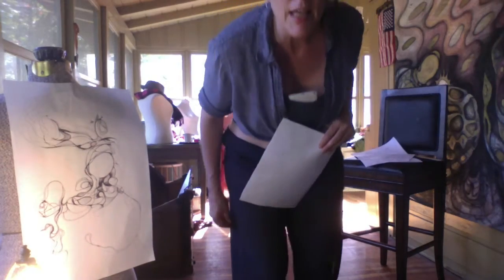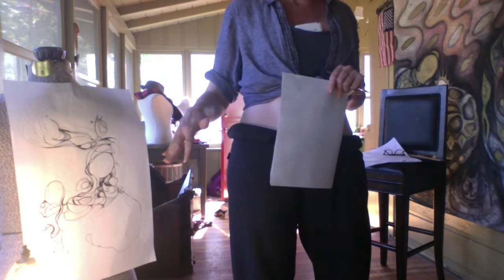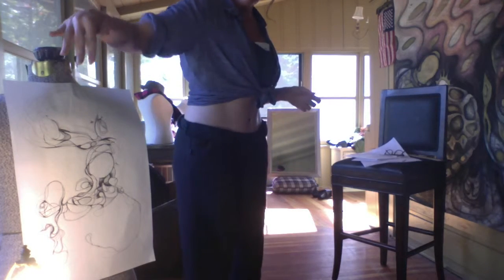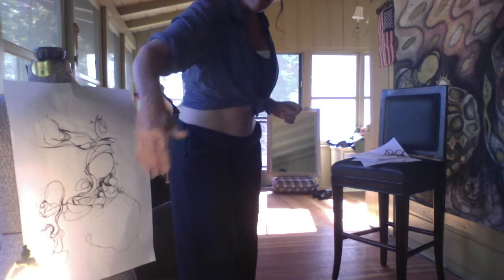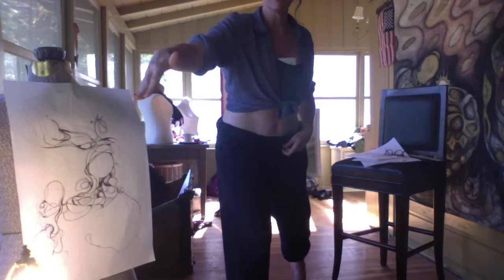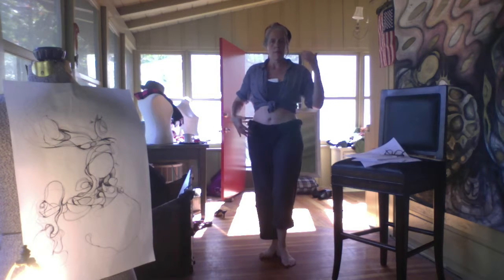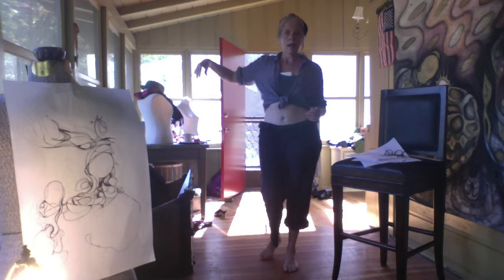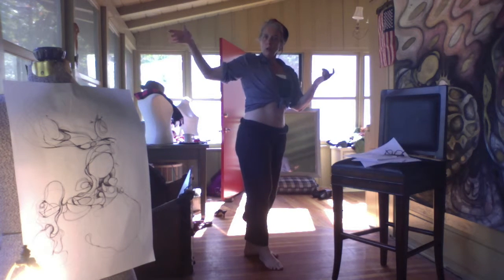PlaceMakingConnections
Placemaking Connections AVA2016's 7-19-15 Sanctuary talk